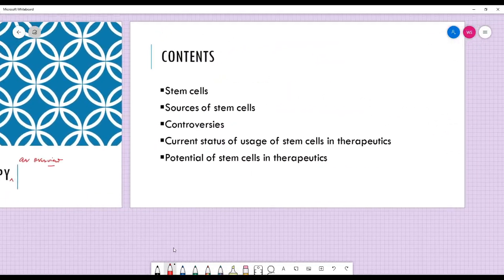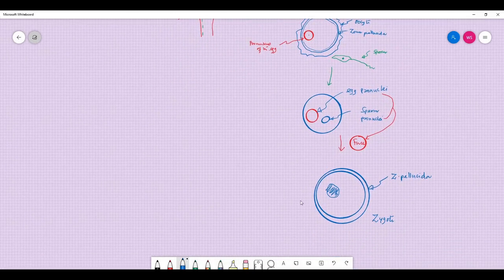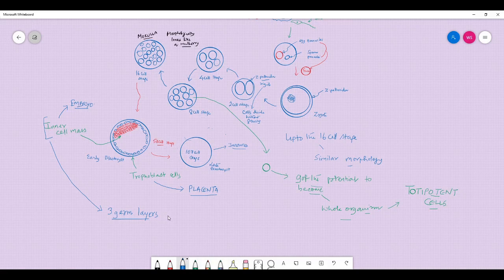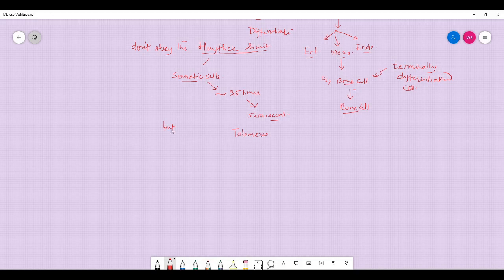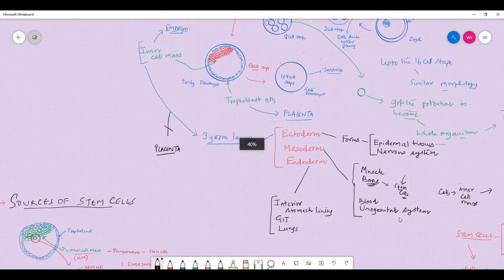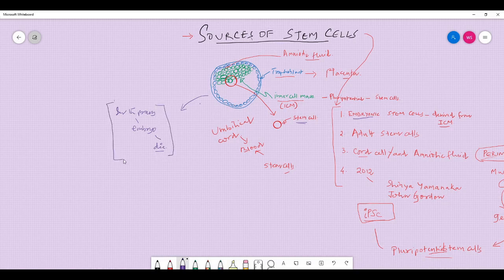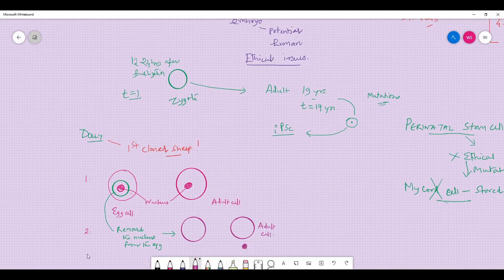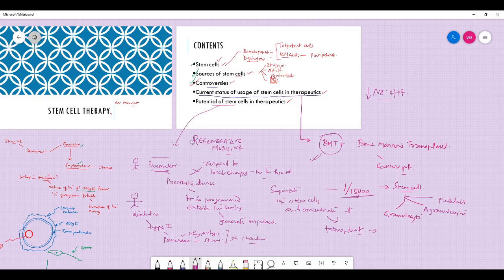Stem cell therapeutics- an overview